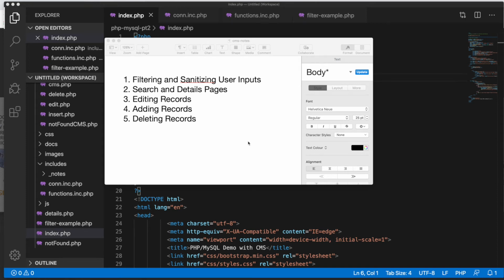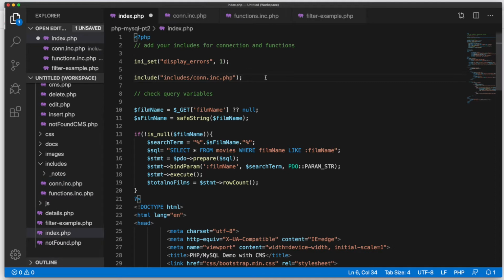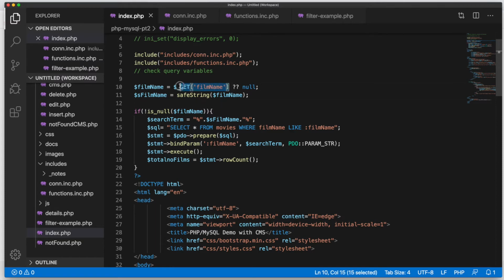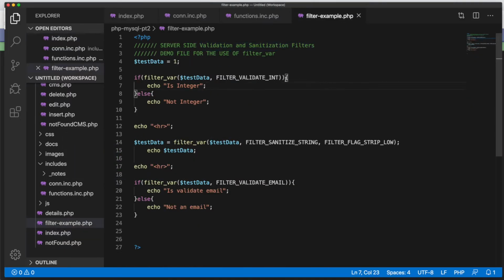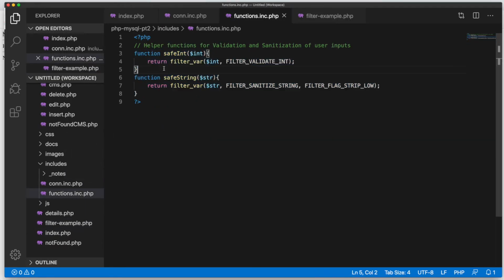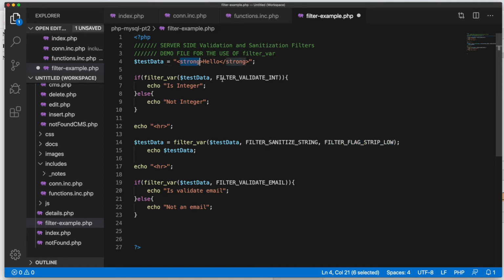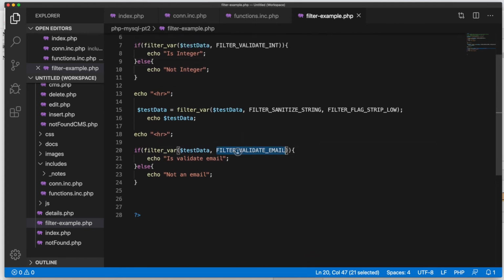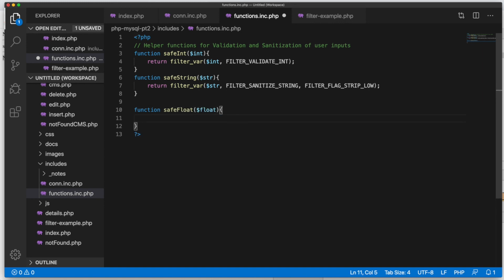Building a CMS with PHP/MySQL - Filtering and Sanitizing User Inputs (Video 1 of 5)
First video in a series of 5 covering the creation of a basic Content Management System.  This video looks at how some helper functions can be set up to filter and sanitize user inputs.